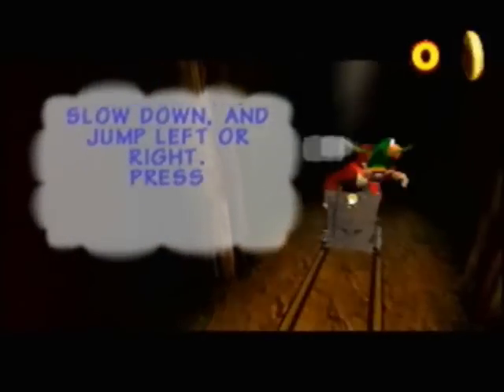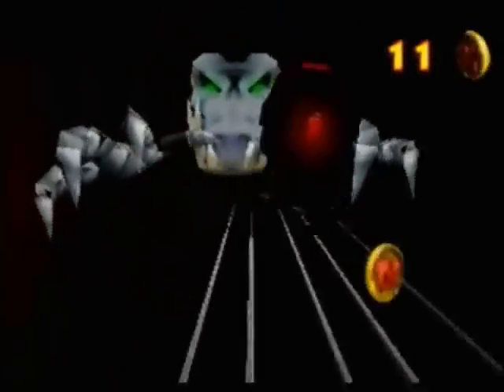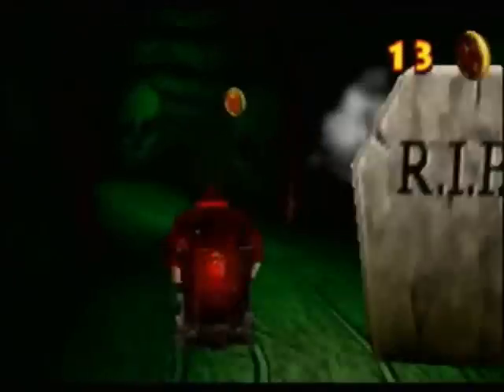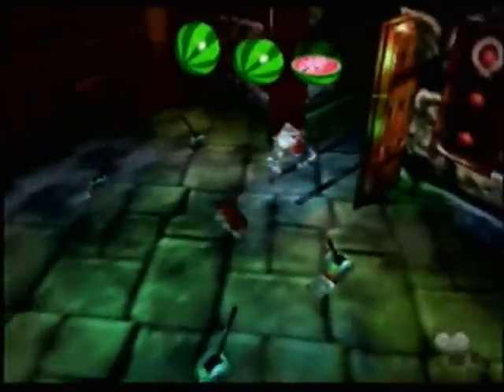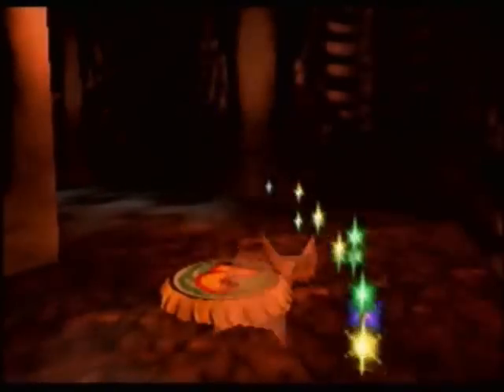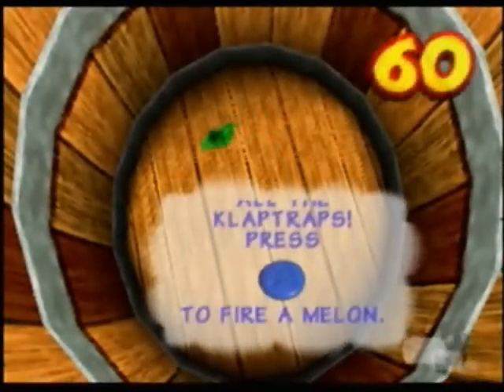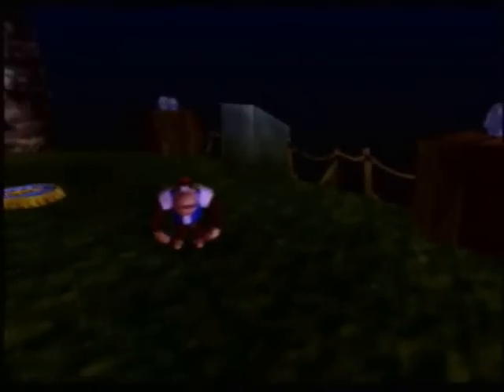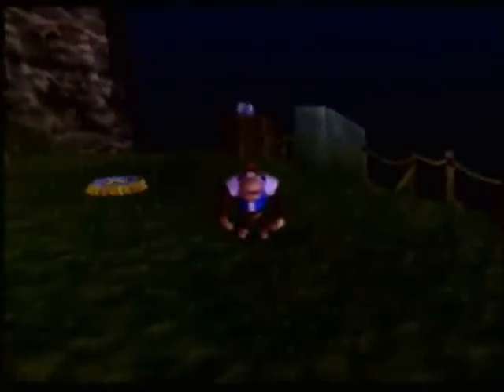Let's Play Donkey Kong 64 Part 81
Ah, the mine cart mini game. Oh what fun :P